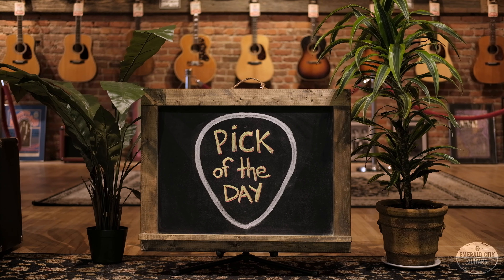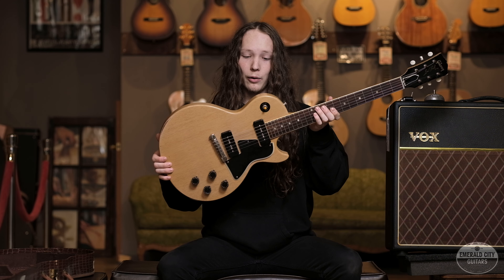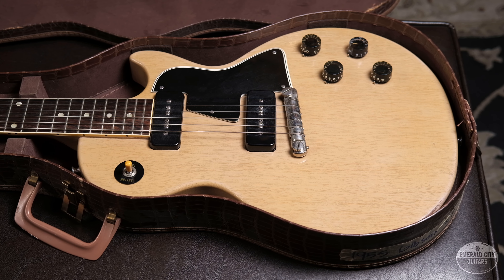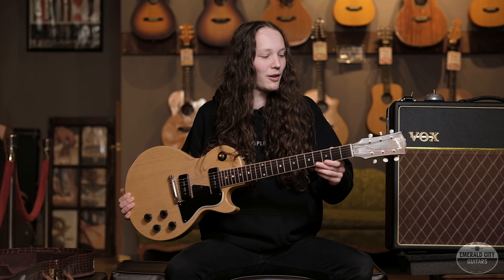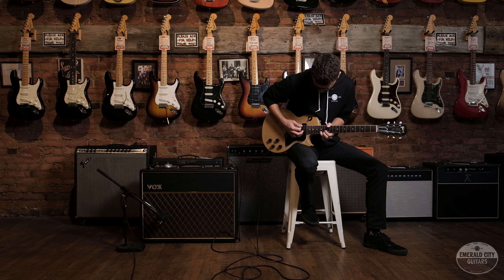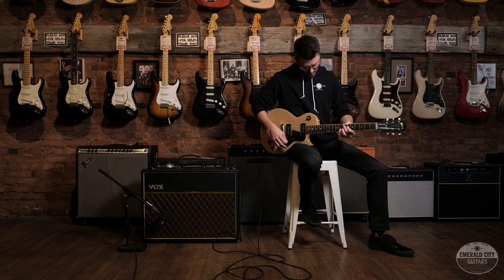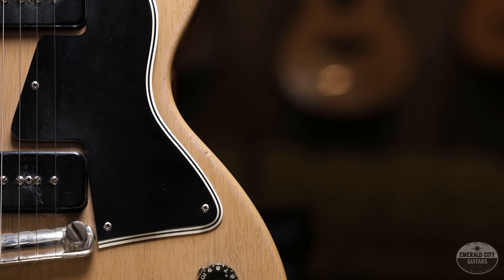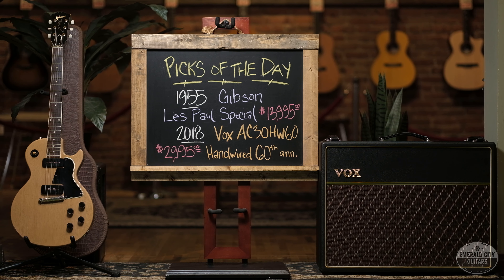"Pick of the Day" - 1955 Gibson Les Paul Special and 2018 VOX AC30HW60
Today we're putting Nate in front of the camera again with a fantastic 1955 Gibson Les Paul Special in TV Yellow! A utilitarian, stripped down guitar with no loss of functionality, these P90 sporting guitars are just excellent if flashy looks aren't your thing, and even with the bare-bones finish they still look awesome. This one is totally original with its hard-shell case, plays fantastic, and sounds great as you'll hear when we hook up our friend Aaron Hiebert with this guitar and a killer 2018 Vox AC30, in the hand-wired 60th Anniversary flavor!